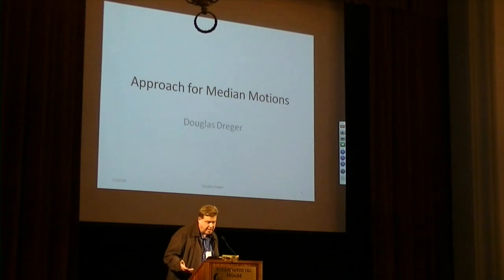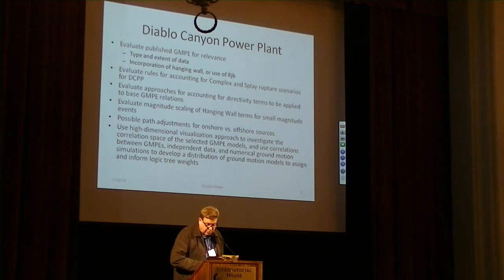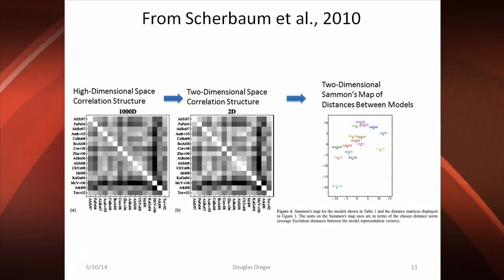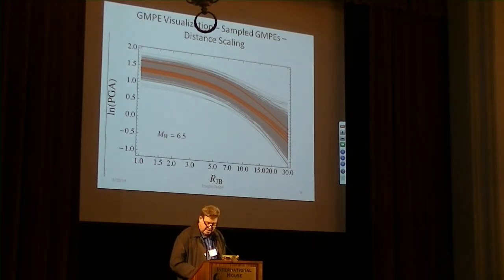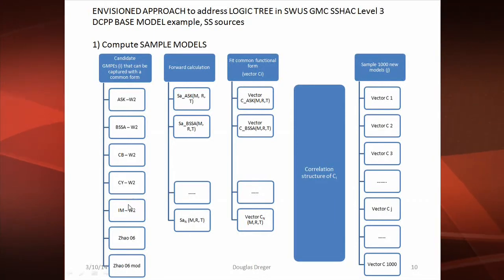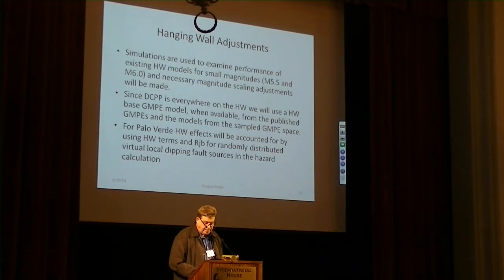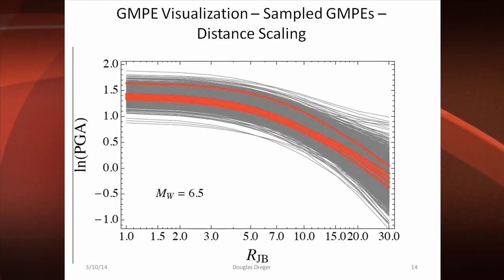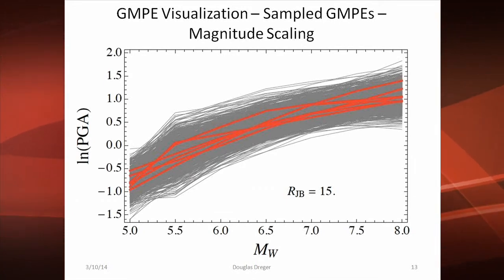WS3_SWUS_Day1_S4_Dreger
WS#3 -- Day1: Overall approach for logic trees for median ground motion.

Douglas Dreger